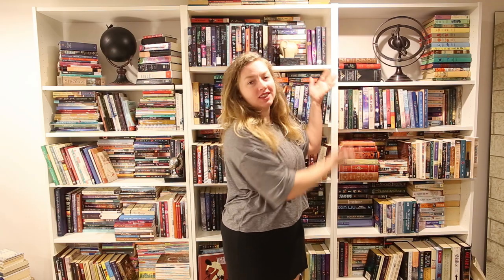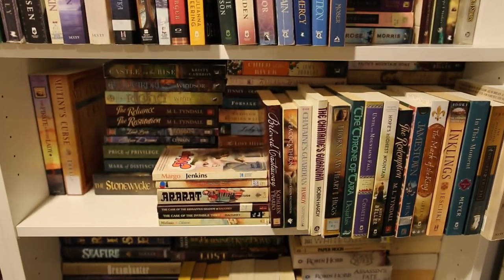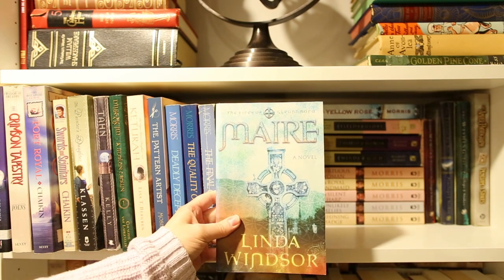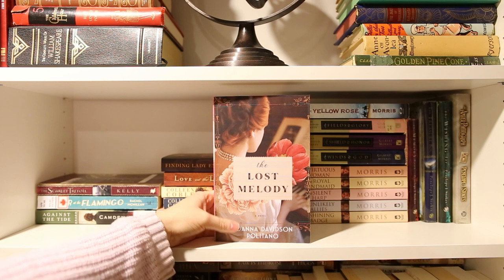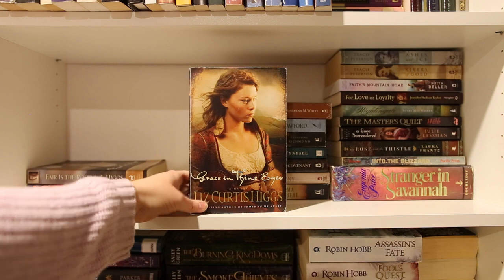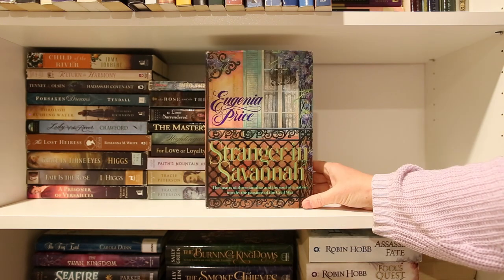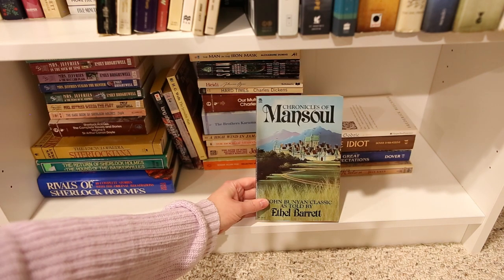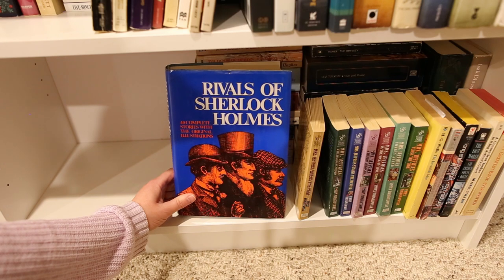All of my UNREAD books! Pt1